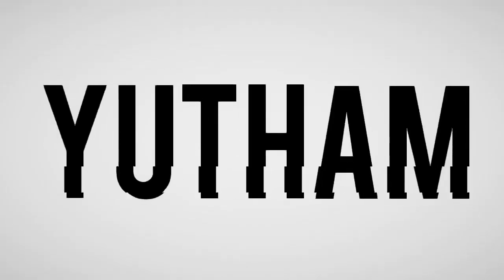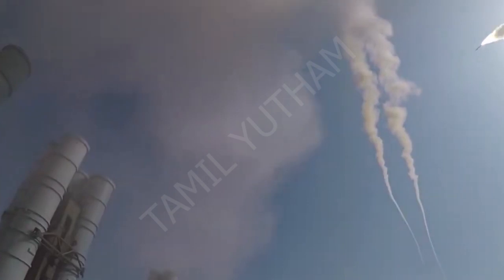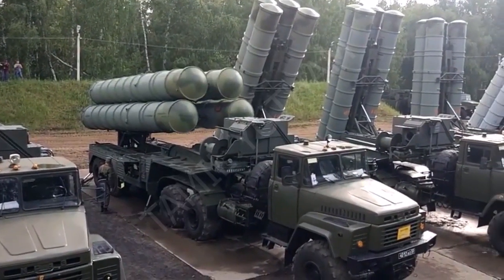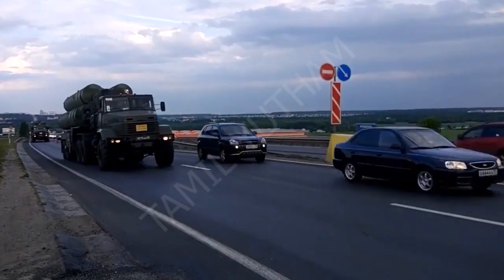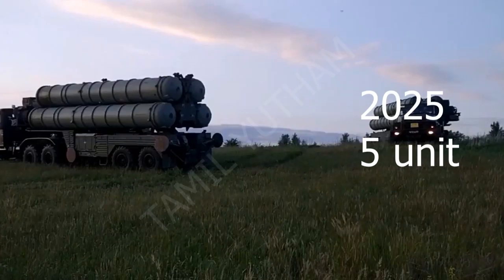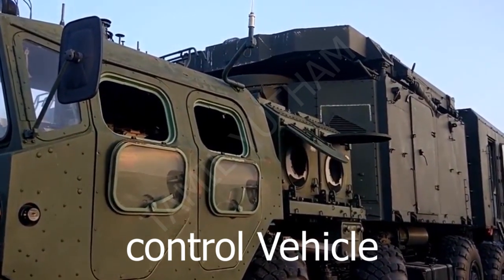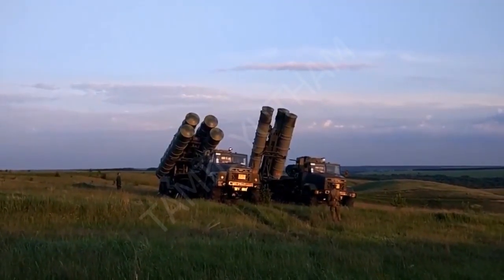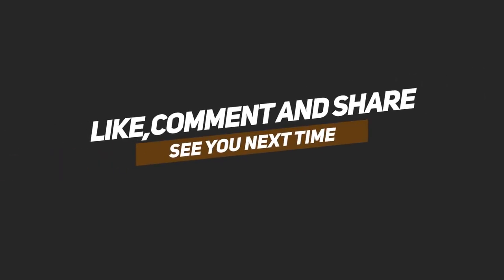இந்தியாவில் நுழைய எதிரிகள் பயப்படுவார்கள் | S-400 Missile System | Latest Update 2020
தரையில் இருந்து விண்ணில் பாய்ந்து தாக்கும் திறன்

பல்வேறு விதமான தரைக் கட்டமைப்பில் இருந்து ஏவ முடியும்

எதிரி விமானங்களையும் கண்டம் விட்டு கண்டம் பாயும் ஏவுகணைகளையும் தாக்கும் திறன்

Here is a video about S-400 Missile System In Action - S400 Air Defence System India | S-400 Missile System India In Action - S400 In Action.

The S-400 Triumf , previously known as the S-300PMU-3 is an anti-aircraft weapon system developed in the 1990s by Russia's Almaz Central Design Bureau as an upgrade of the S-300 family. It has been in service with the Russian Armed Forces since 2007. The S-400 uses four missiles to fill its performance envelope: the very-long-range 40N6 (400 km), the long-range 48N6 (250 km), the medium-range 9M96E2 (120 km) and the short-range 9M96E (40 km). The S-400 has been described, as of 2017, as "one of the best air-defence systems currently made.

New footage of Russia's S-400 Triumf anti-air missile system in action. In October 2018, India is expected to sign on as a new operator of the missile system.